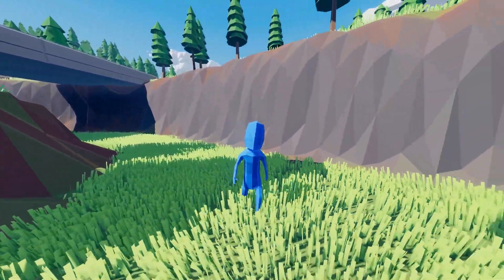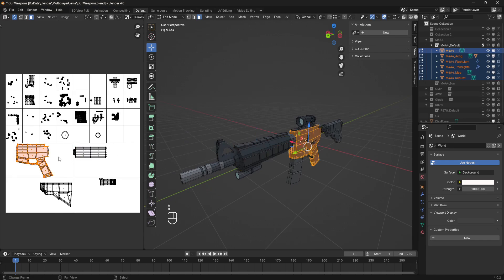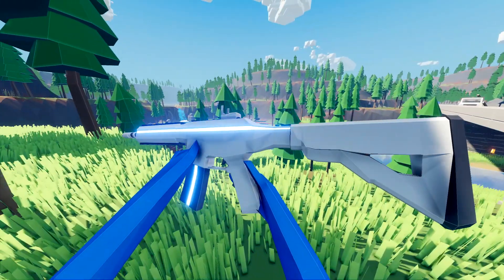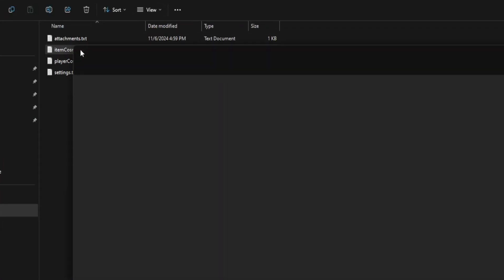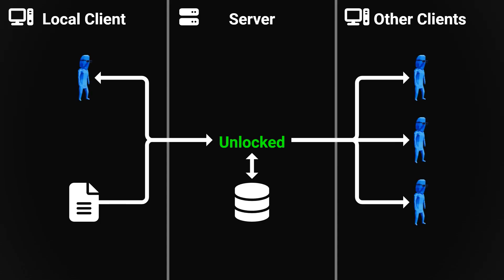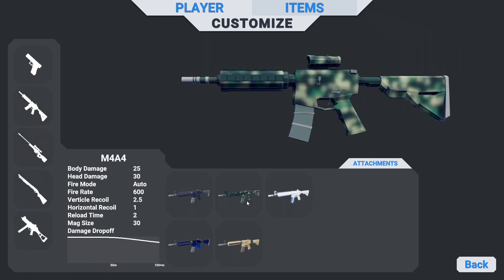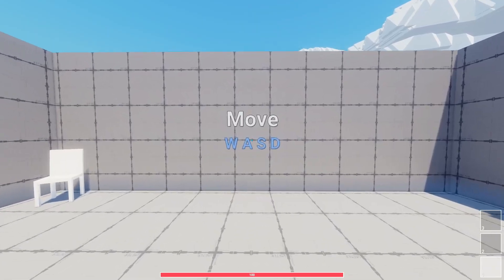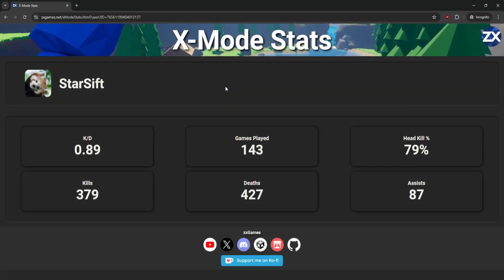Adding Cosmetics to my Multiplayer Game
Hello guys, this is my 20th update video showing the progress on my game X-Mode. Free-to-play action packed multiplayer FPS featuring a variety of gamemodes.

In this update video I explain how I implemented the cosmetics system in X-Mode. I also show off a few smaller additions and tweaks.

Time stamps:
0:00 - Intro
0:41 - Cosmetic Creation
3:26 - Defining & Saving
4:22 - Networking & Validation
6:04 - Customization UI
7:13 - Why Cosmetics?
8:15 - Small Adds & Tweaks